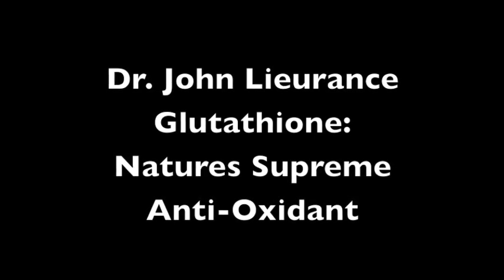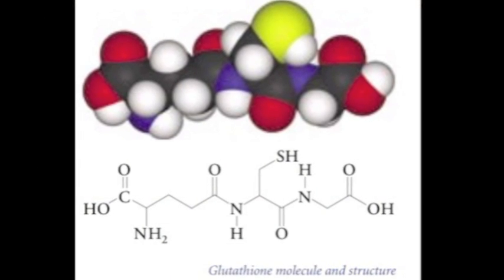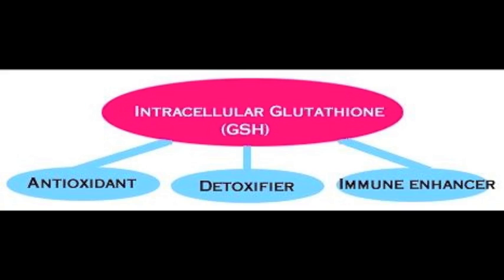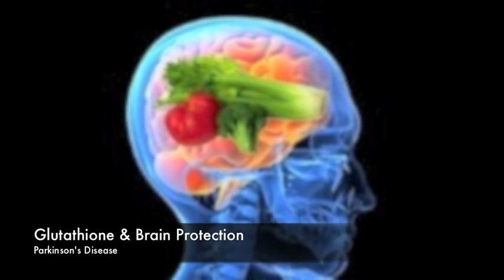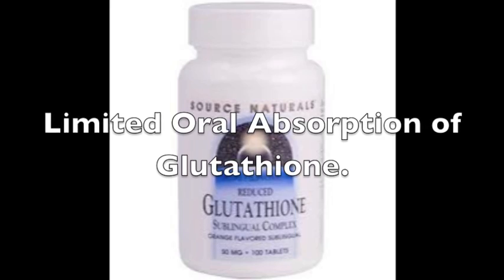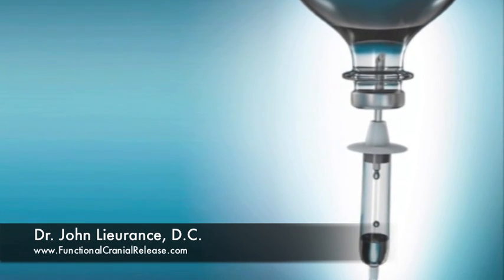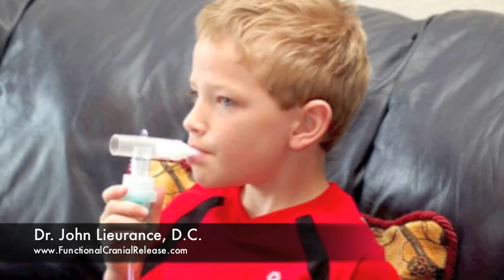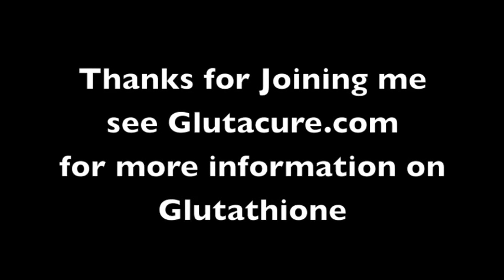Glutathione for Parkinson's Disease by Dr. John Lieurance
I have looked into the use of Glutathione for decreasing the symptoms of parkinson's disease and have come up with a few interesting and scientifically based delivery systems that I will recommend to my patients. If you have Parkinson's then watch this informative video about it's uses, why it works for Parkinson's and how to get it into your body. Don't be fooled by all the shady companies out there attempting to sell you oral products. When they work it will drastically improve your symptoms. period!

Dr. John Lieurance, D.C.

Johnathan Roberti, P.h.D.